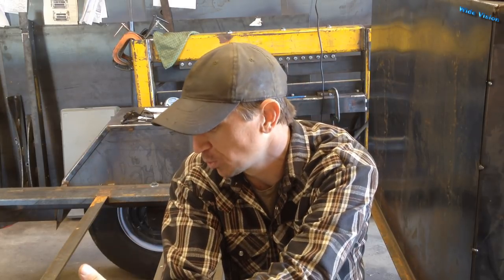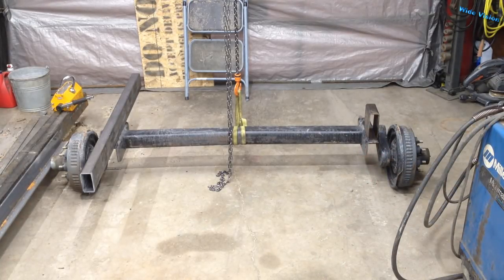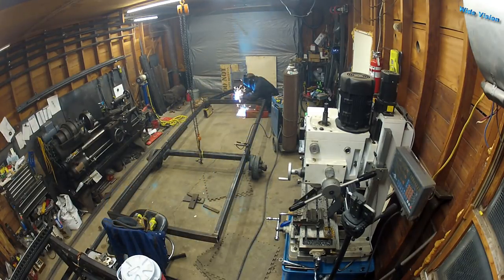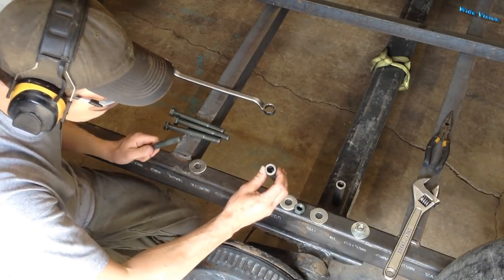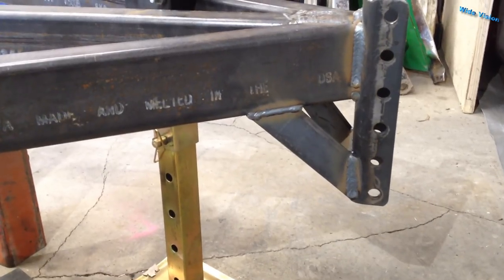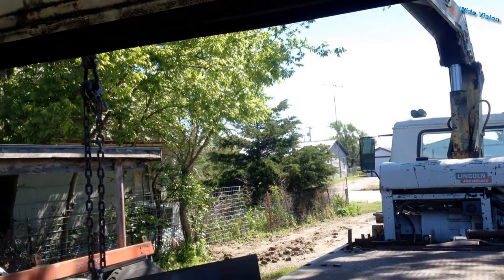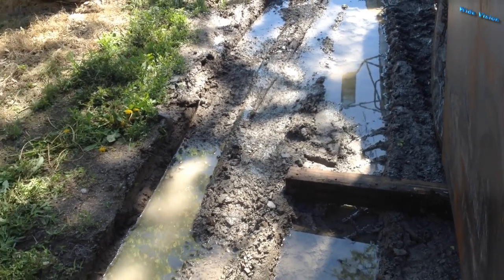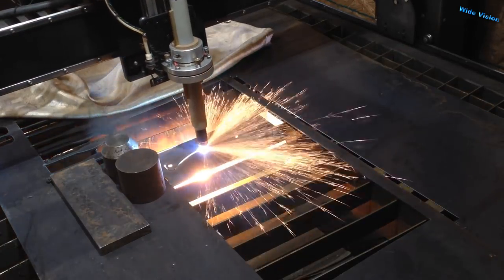Frame - Custom Fuel Trailer Build - 3rd Video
I need a new camera. Care to donate a couple bucks?
Thanks!

In this video, I build the frame of the trailer.